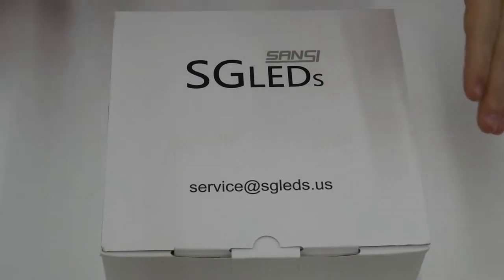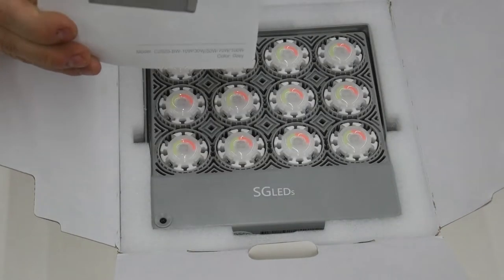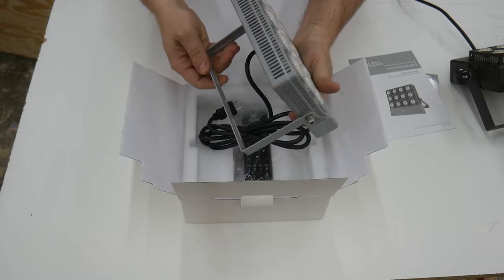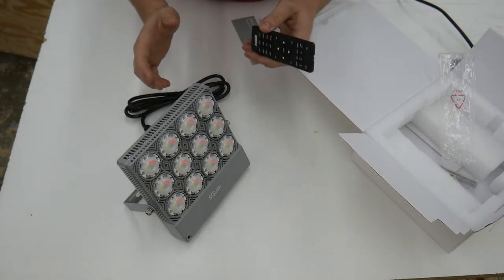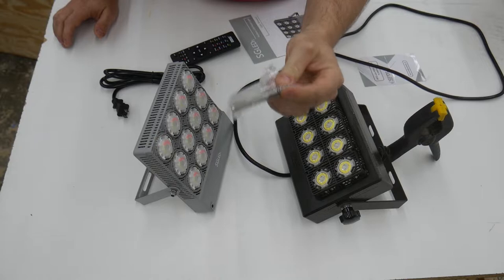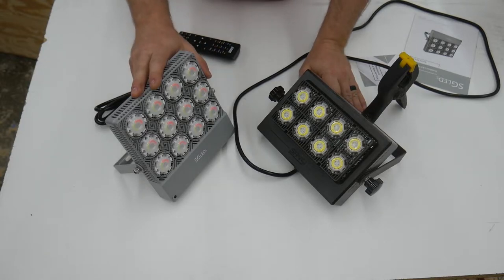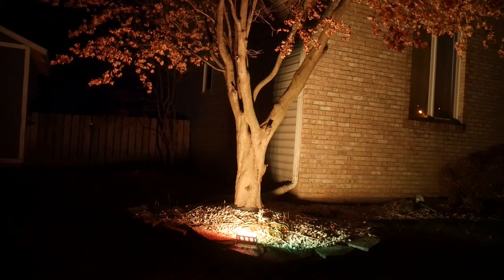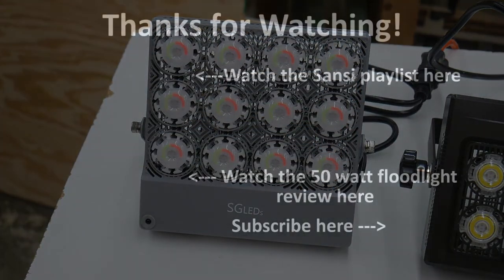SGLEDs Multicolor LED Floodlight Review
How does this light compare with other LED floodlights?  Let's find out!